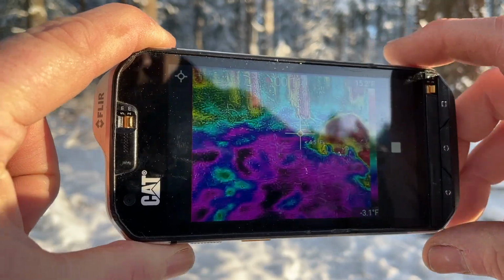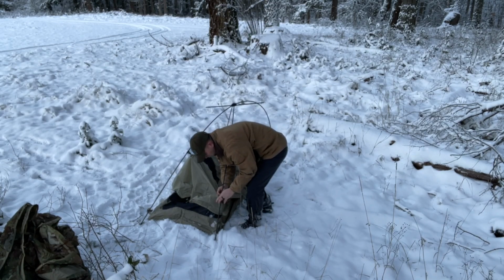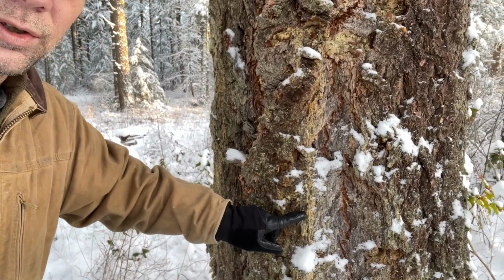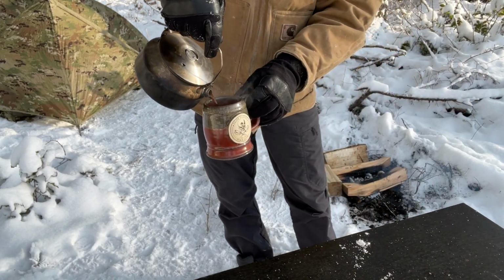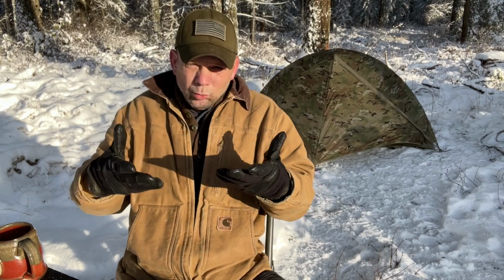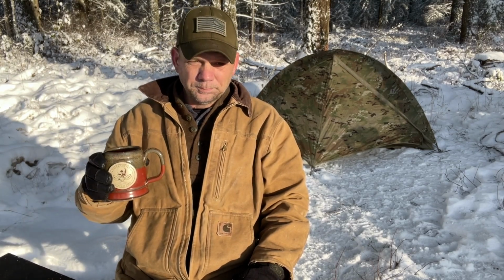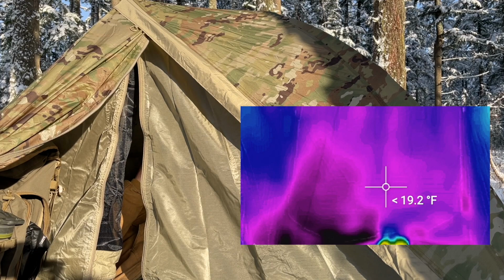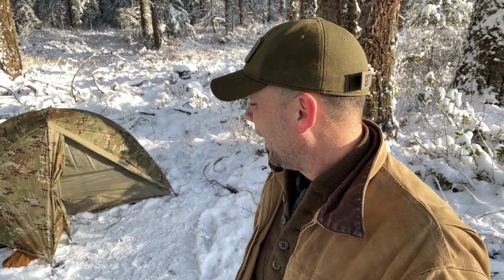Best Four Season Tent - LiteFighter 1 Tent with Cold Weather Kit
Is the LiteFighter Tent the best four season tent on the market? You Decide.  If you want one - check out and tell 'em Stoker sent ya (you won't get a discount, but you still should!)